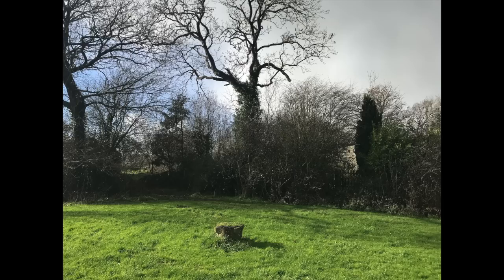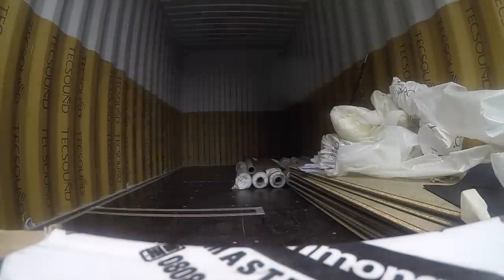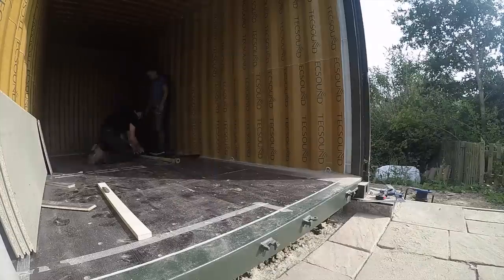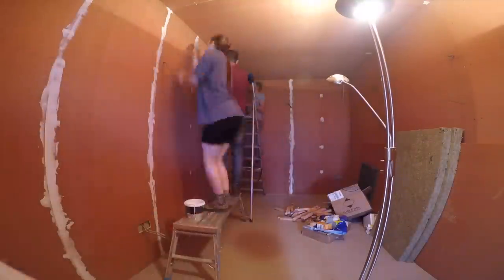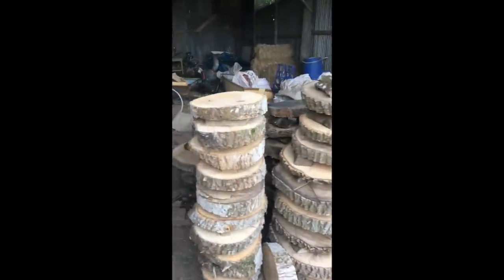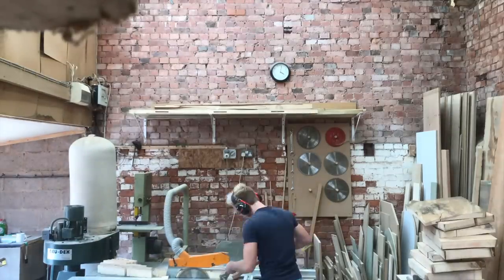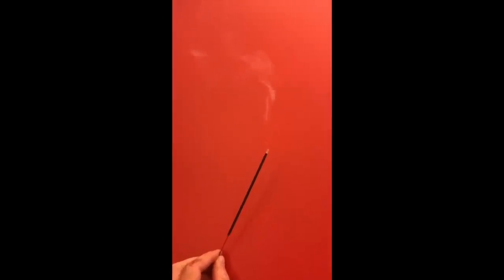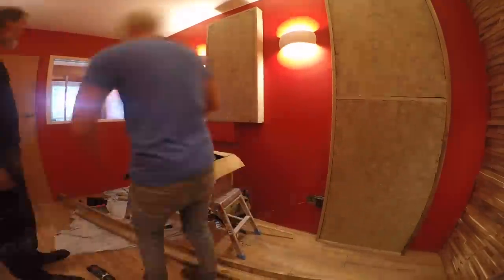How I Built A Shipping Container Recording Studio // Building Rawcus Studios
Rawcus Studios is a self build recording studio in a shipping container in Mid Devon. This build took 8 months of research and preparation, with 3 months build time during the summer of 2019.